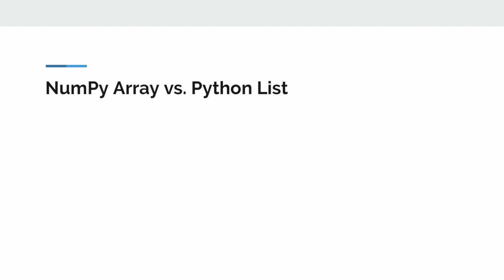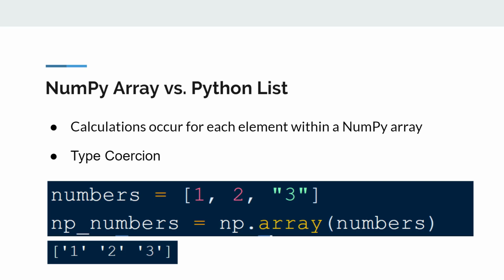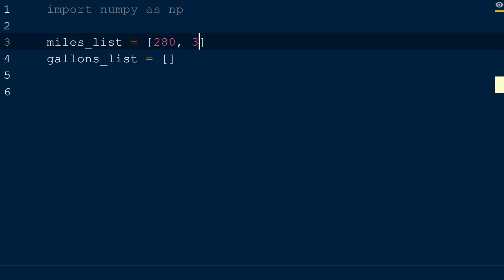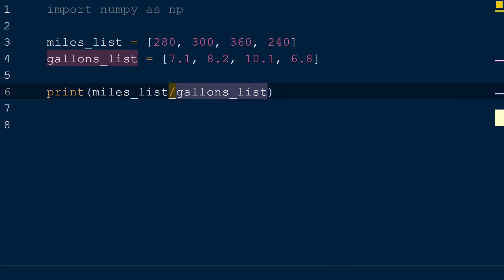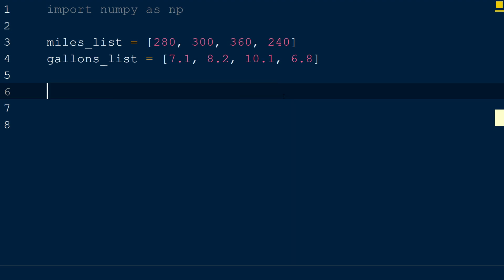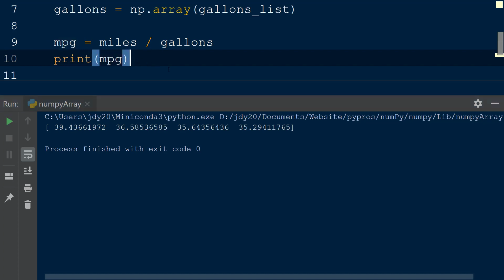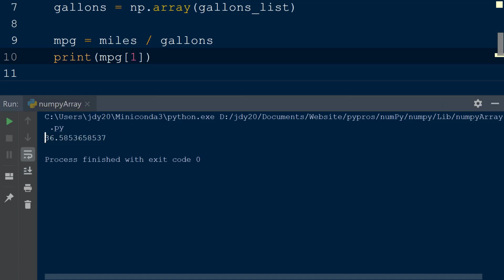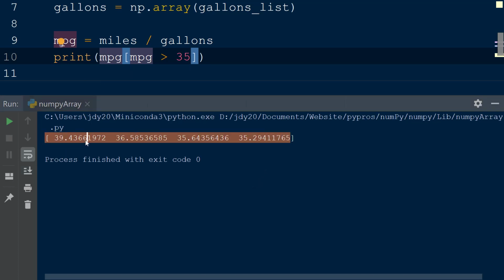Python NumPy | Array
A NumPy array is an alternative to a python list, but calculations performed on an numpy array will occur for each element within the array. Explore how slicing and conditional selection makes subsetting and indexing a NumPy array simple.